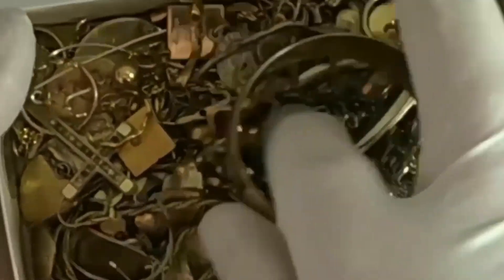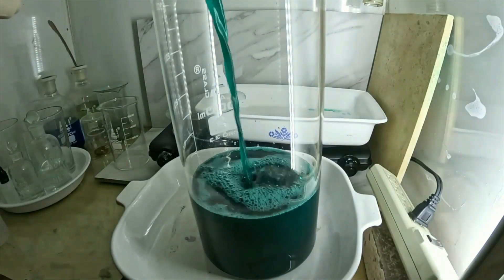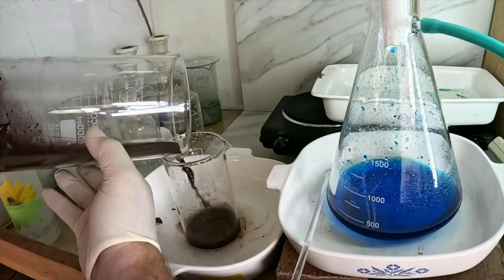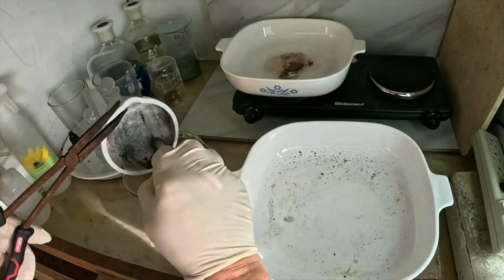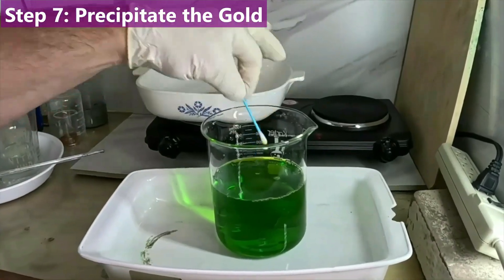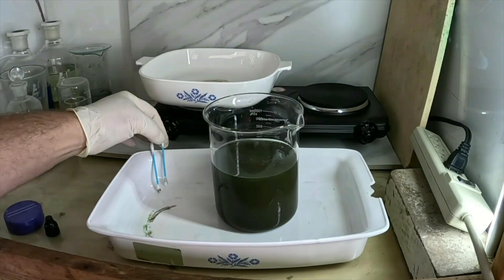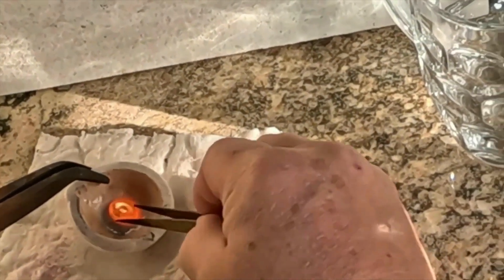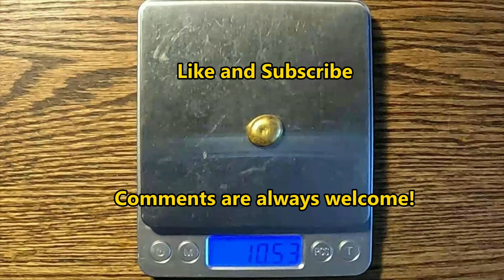I Recovered Gold From 389 Grams of Scrap | Here's What I Found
Get ready for an exciting and informative adventure in refining gold! In this video, I’ll guide you through my detailed step-by-step method to reclaim and refine gold from scrap Gold Filled Jewelry. Watch as I tackle  389 grams of to uncover the hidden potential within. Together, we will explore the secrets to extracting precious gold that often goes unnoticed. Is Gold Filled really worth the effort? Join me as I answer that intriguing question while sharing tips and tricks I've learned along the way. This video is packed with insights and advice, you won’t want to miss this! My process will help you understand the intricacies of gold recovery and inspire you to embark on your own refining journey.